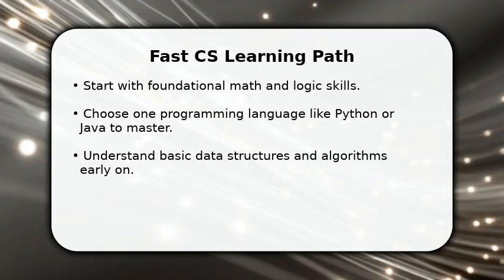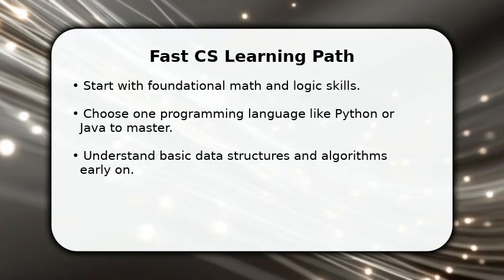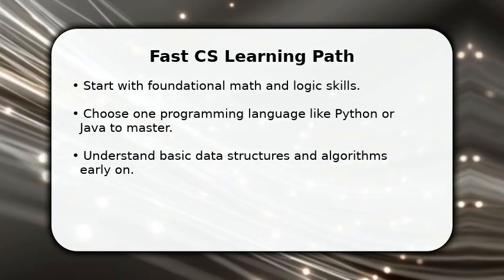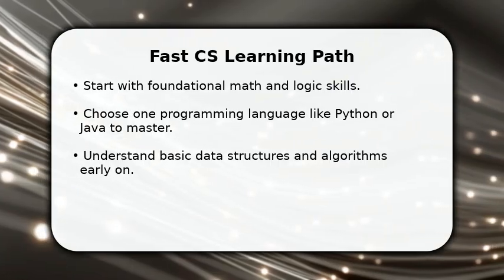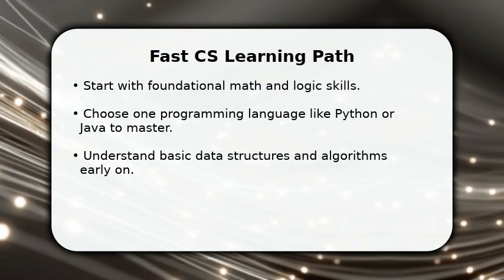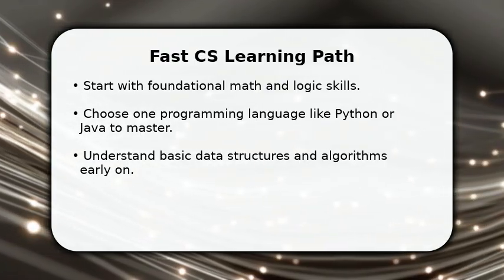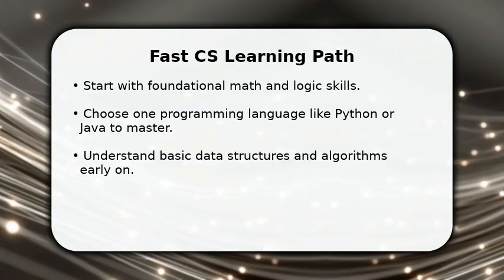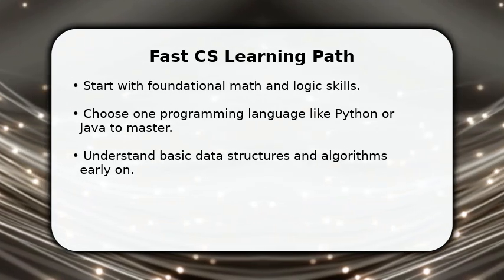How To Learn Computer Science Fast - Step By Step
Are you interested in learning computer science but don't know where to start? This video will guide you through a step-by-step process on how to learn computer science quickly and efficiently. From understanding the basics of programming languages to building complex projects, we'll cover it all.

learn computer science fast, computer science for beginners, step by step learning, programming language tutorials, computer science courses online, fast track computer science, computer science education, how to learn coding, computer science career path